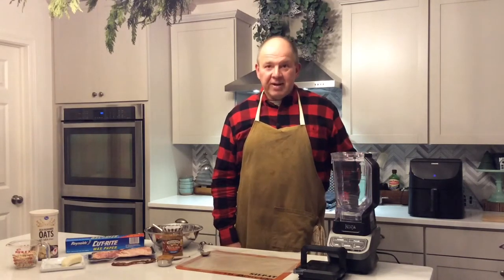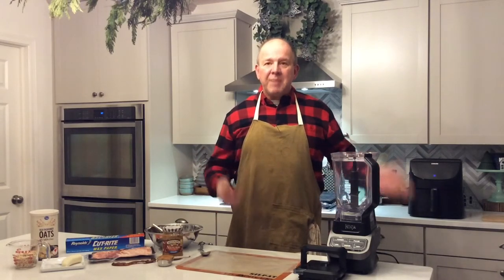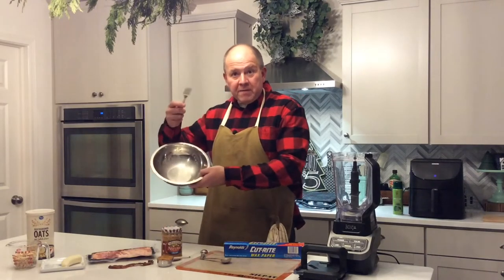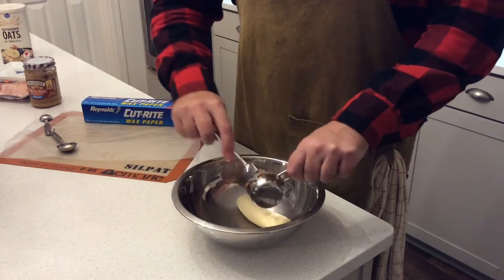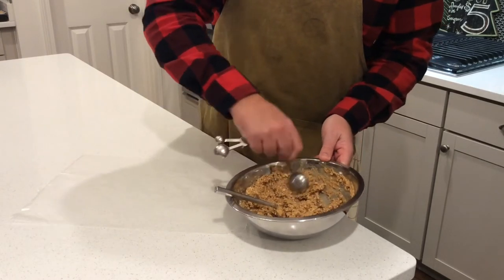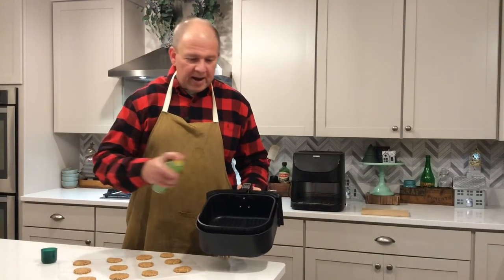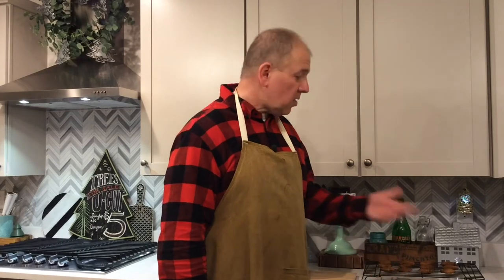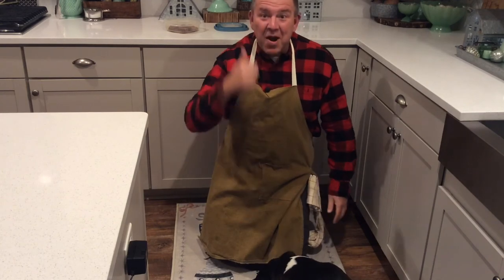Dog Treats in the Air Fryer ELVIS Style...With Special Guest Mel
In this video we make tasty homemade dog treats in the air fryer. Inspired by Elvis's favorite sandwich.

There's also a special guest appearance by Mel the dog.

For 12 treats
1/4 cup peanut butter
1/2 banana
1 strip of cooked bacon
3/4 cup oats

Blend the oats and bacon. About 10 seconds.
Mic the peanut butter and banana
Add the oat and bacon mixture. Stir well.
Spoon out a tablespoon, roll into a ball and flatten